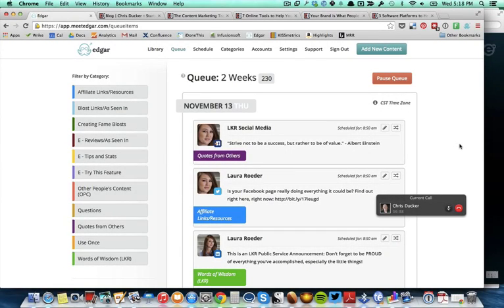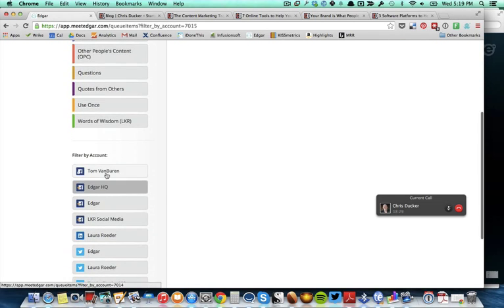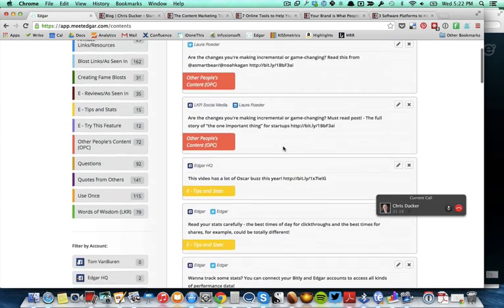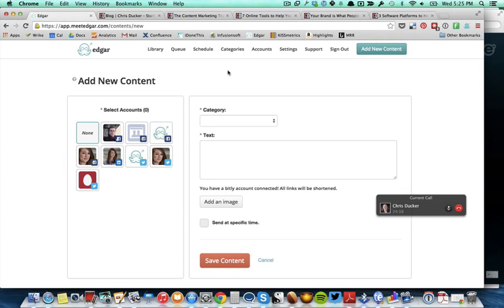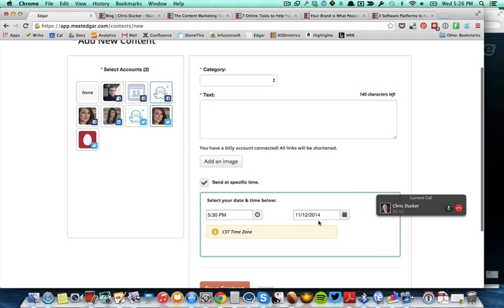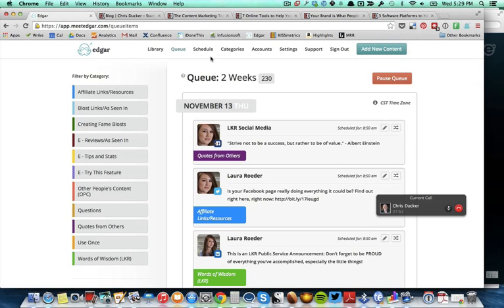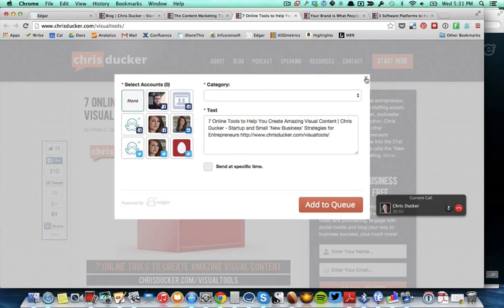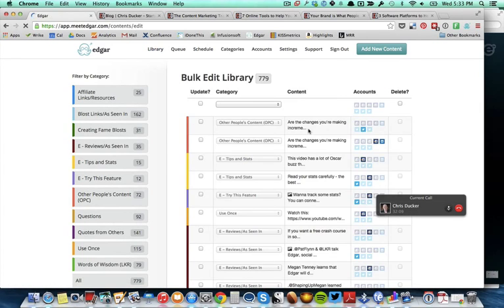Meet Edgar Walkthrough Guide with Founder, Laura Roeder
A quick video walkthrough of MeetEdgar with founder, Laura Roeder. We sit down and discuss exactly how this new piece of software can help you automate and GROW your social media following with ease.

When you're done watching hop over to the link at the top of this description to listen in on the full conversation Laura and I had RE: the social media landscape in 2015 and beyond - interesting stuff!